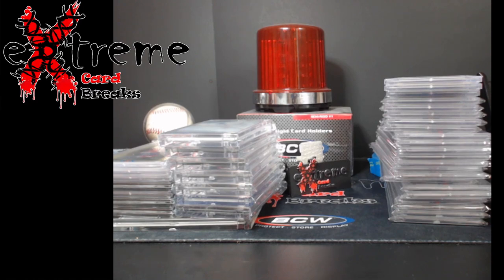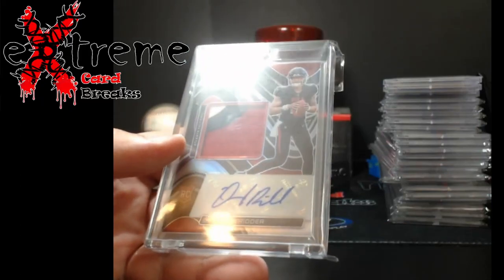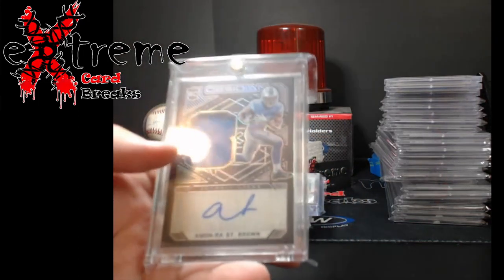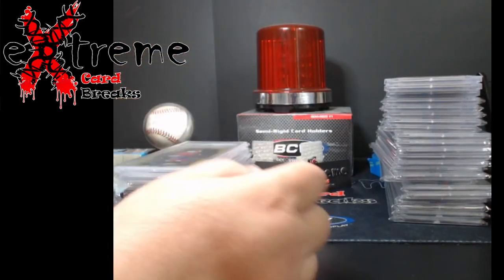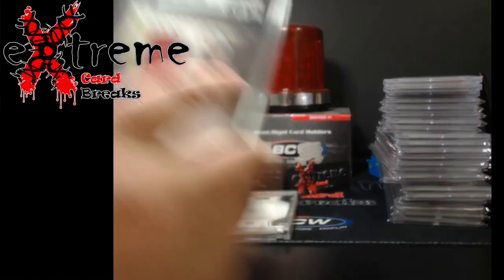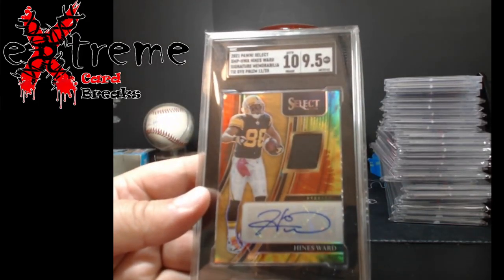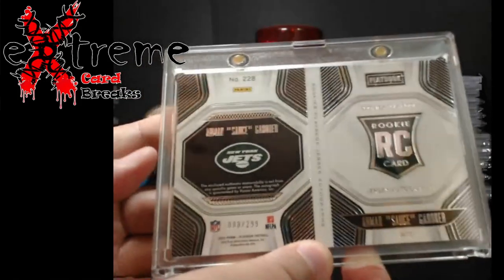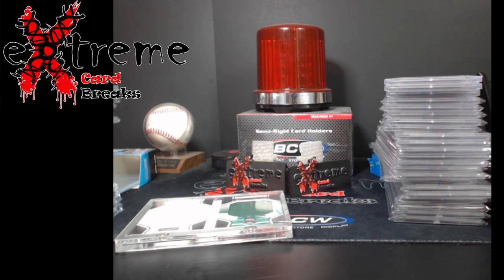Mail Day - Lot Pick Up - Lots of AUTOs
1811 N Dixie Ave #104

Who do I collect:
Roberto Clemente
Michael Jordan
Nolan Ryan
Sidney Crosby
Vintage Cards